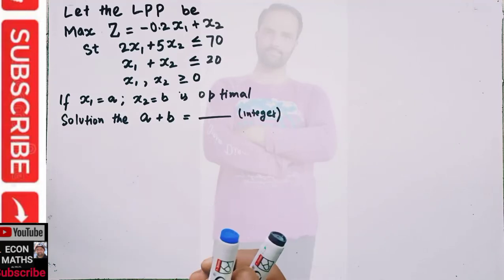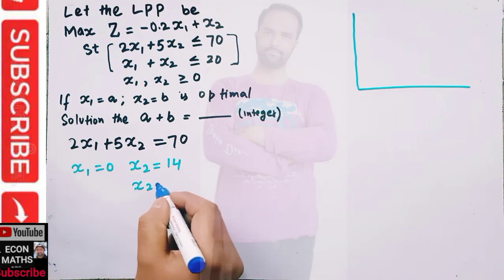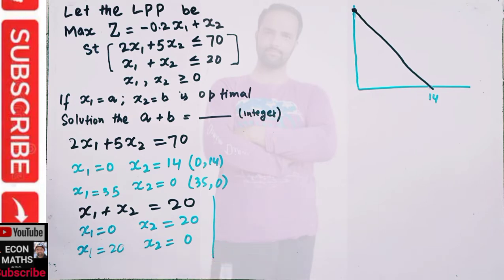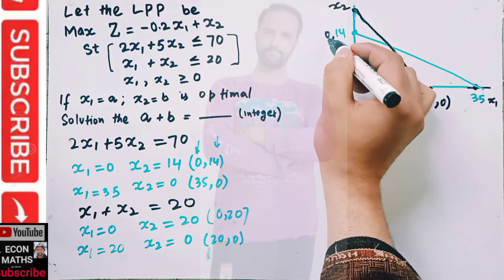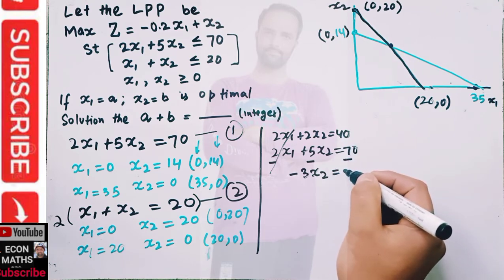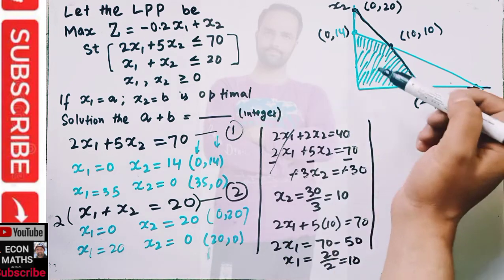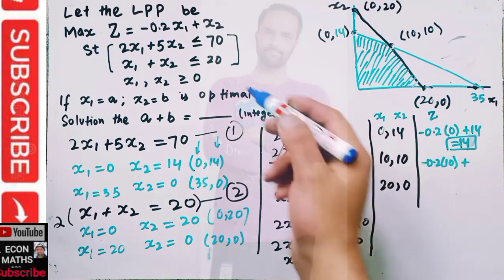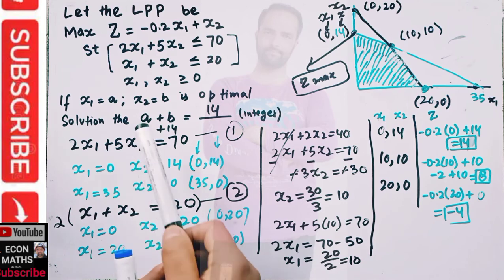Linear Programming Problem JAM ECONOMICS 3022 SOLVED QUESTION